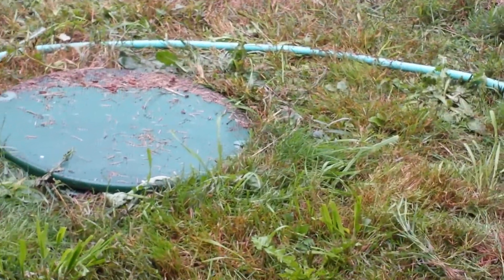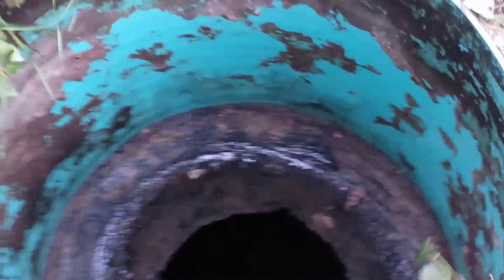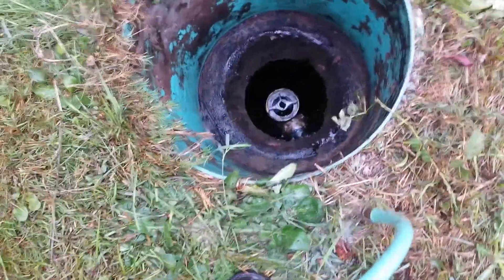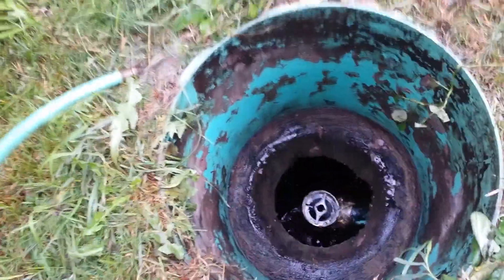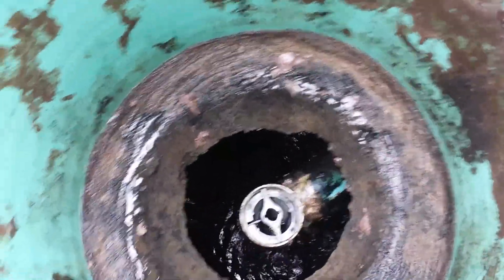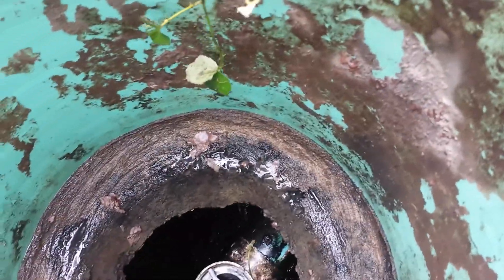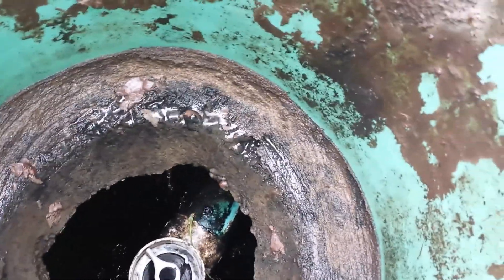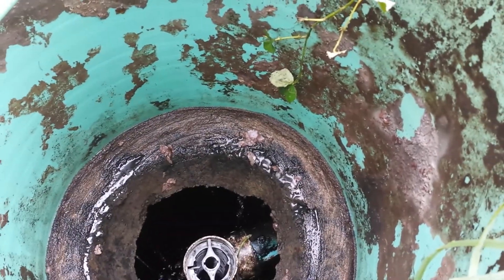Do it yourself groundwater intrusion check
Easy do-it-yourself groundwater intrusion check.

If rain is getting into the system it will flood it out, causing all kinds of problems including pump and drainfield failure.